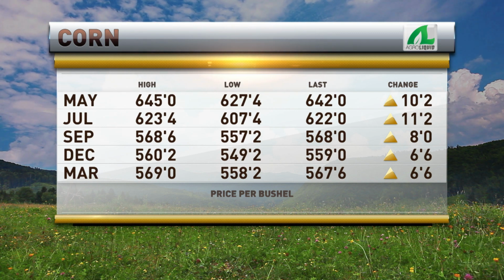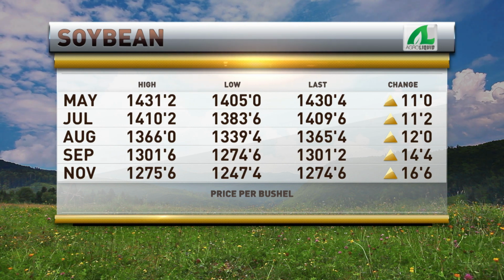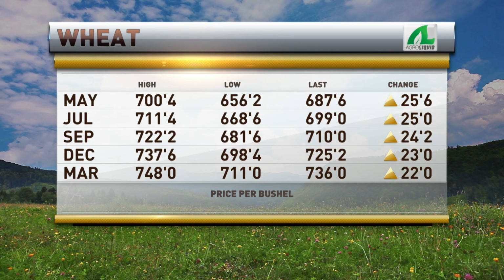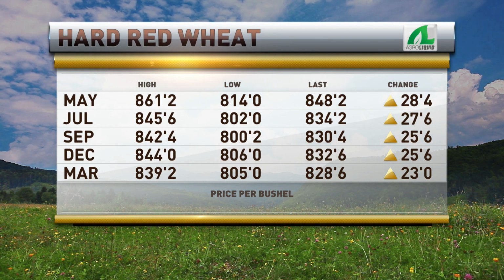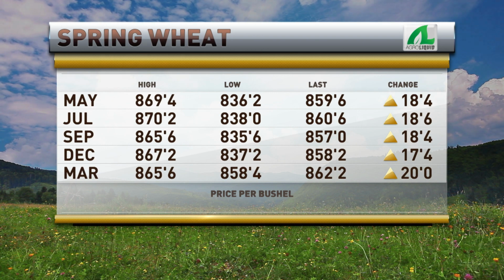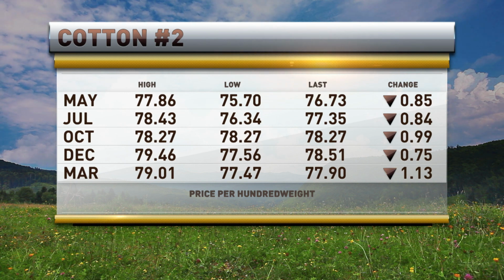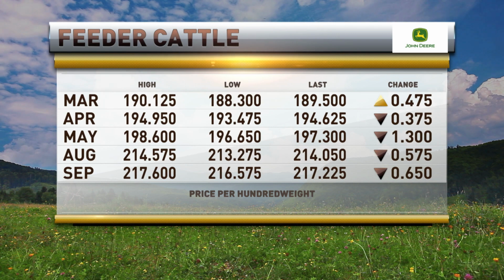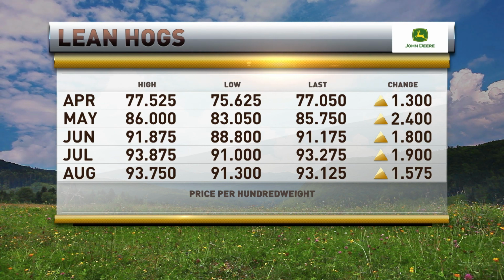Interesting Action, May Get a Rally Sooner Than We Thought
AIR DATE: March 24, 2023
Courtesy: RFD TV